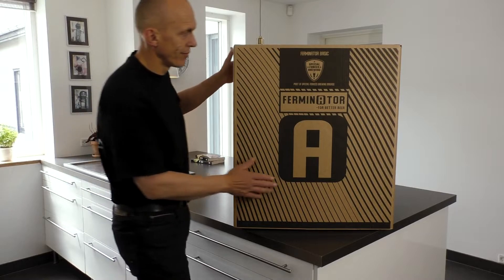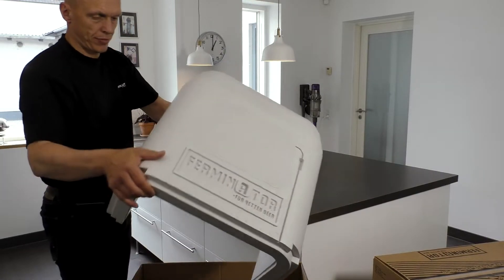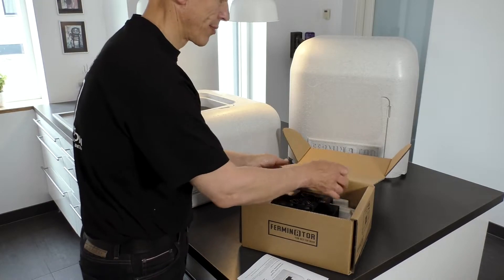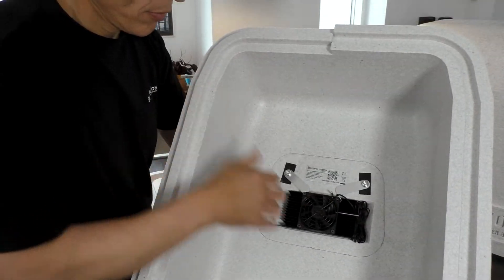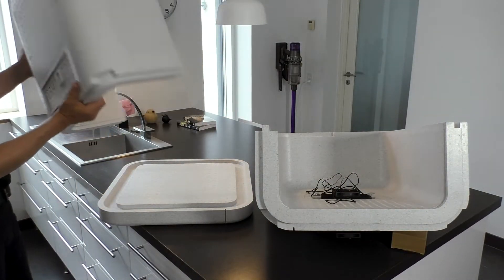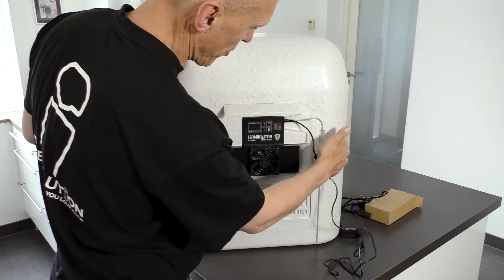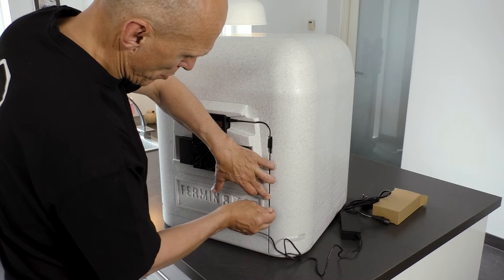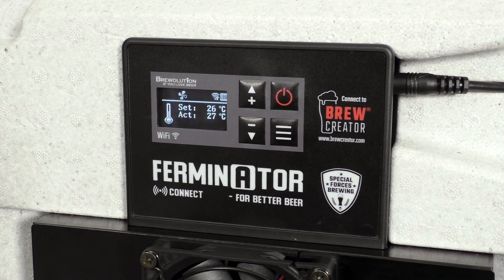01. Unpacking and assembling the Ferminator Connect